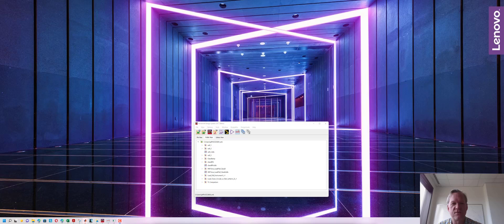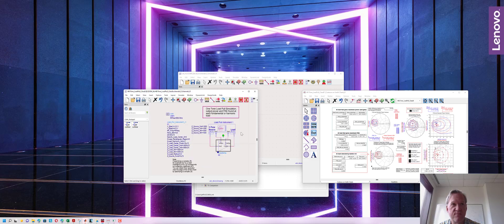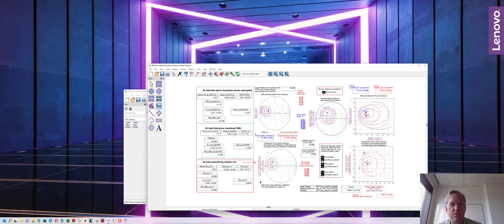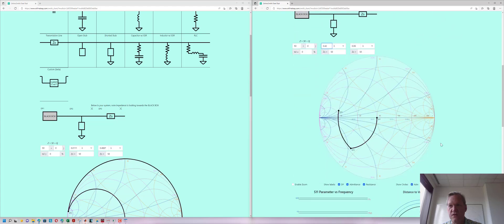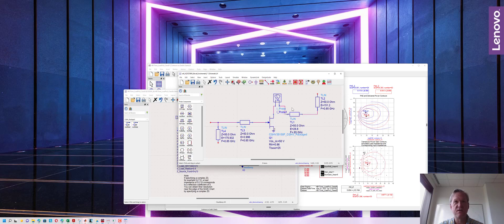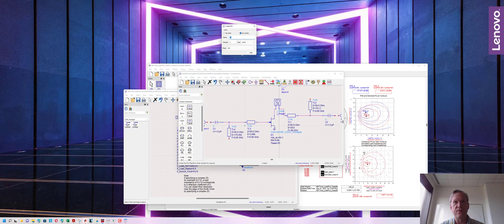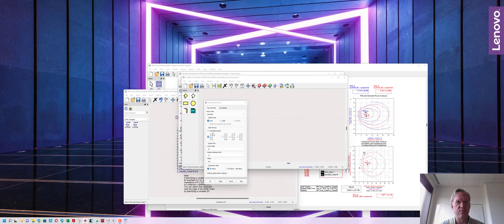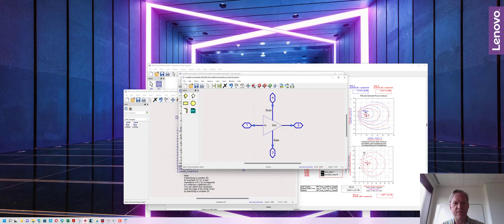ADS - Using Load Pull Simulation to Design an Amplifier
In this video, we run a basic load-pull simulation of a power pHEMT, find a load termination and design input/output matching networks for the pHEMT. We will simulate and refine the amplifier in the next video.